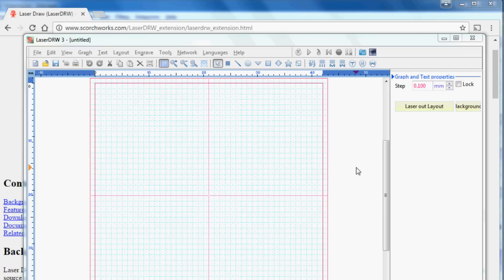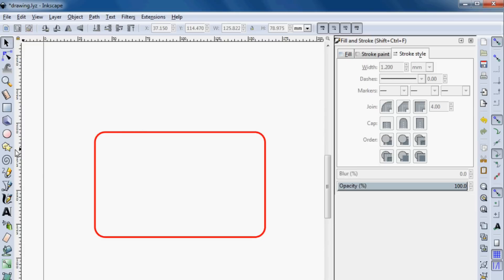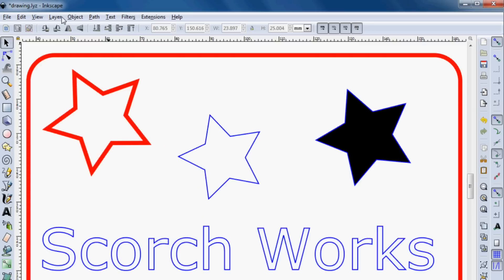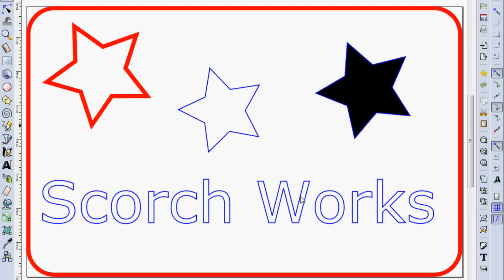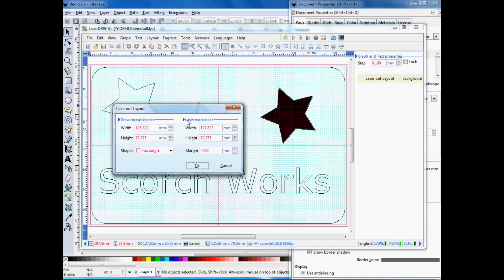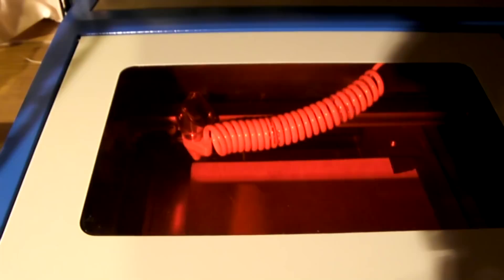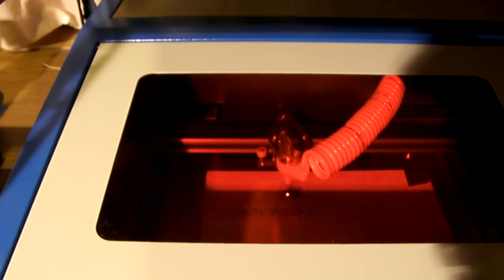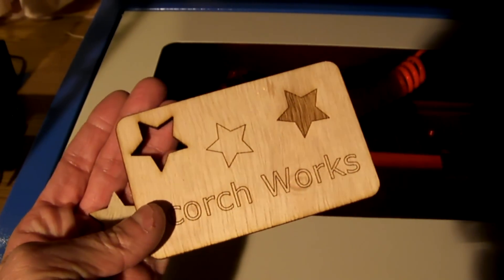Engrave and Cut with LaserDRW Inkscape Extension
I walk through the process of using Inkscape with my LaserDRW extension to create a design then engrave and cut it on a cheap Chinese laser cutter (K40).

The Inkscape extension used to create the LaserDRW files in the video is available at ScorchWorks.com